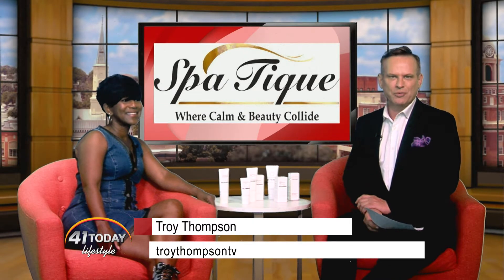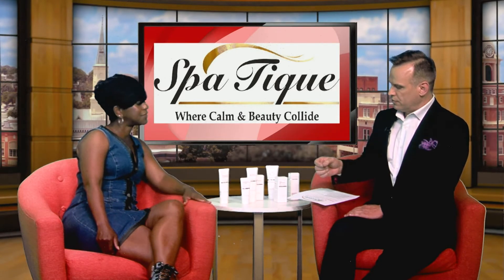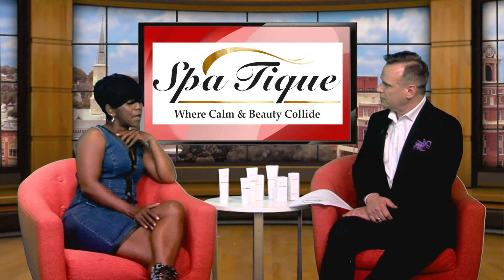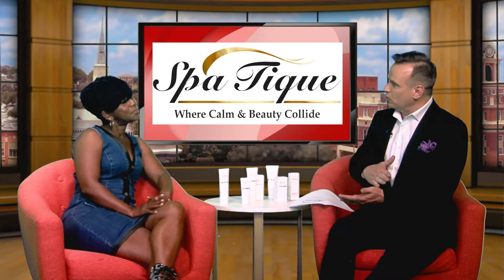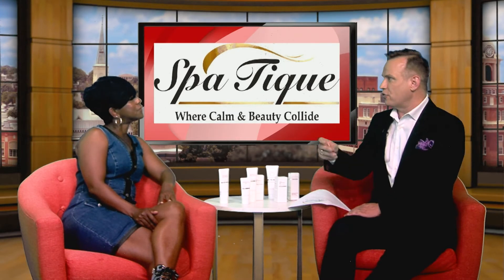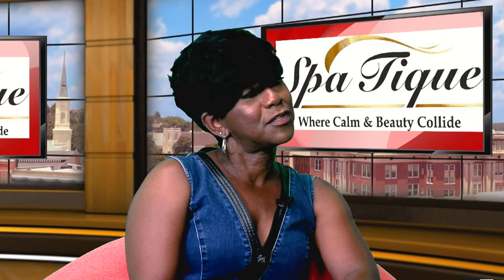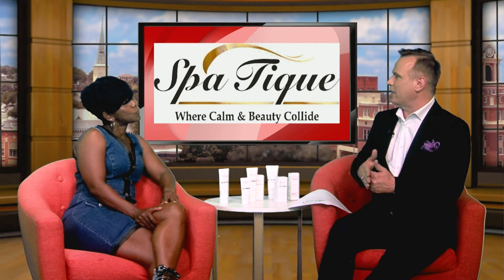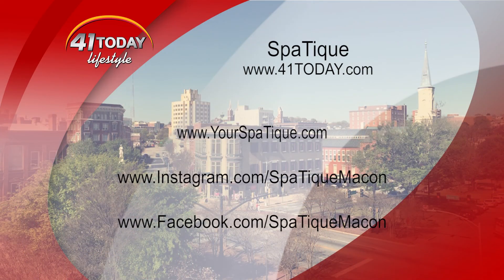Darlene Williams is back to talk about the revolutionary new Cellusleek system.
On Today's Episode of 41Today Lifestyle Host Troy Thompson sits down with Darlene Williams from Spa Tique. Today they talk about the revolutionary new non surgical Cellusleek weight loss system system.

SpaTique

Address: 314 Second Street  Macon  31201